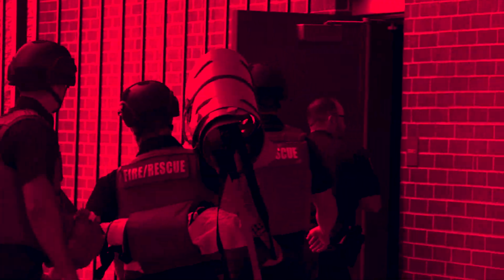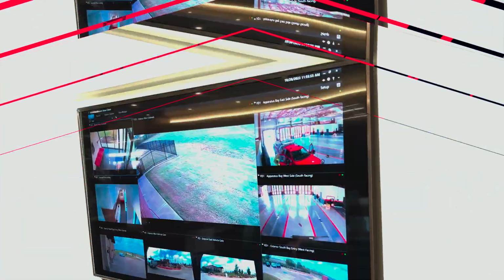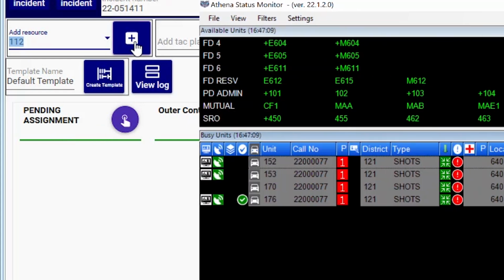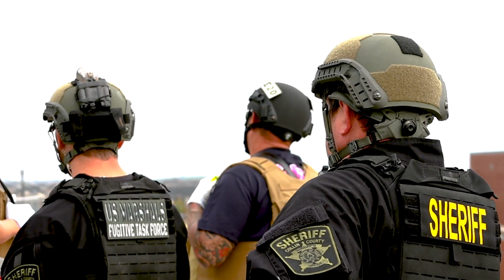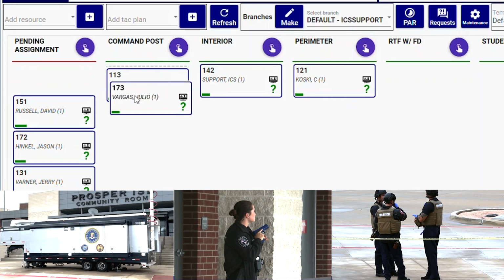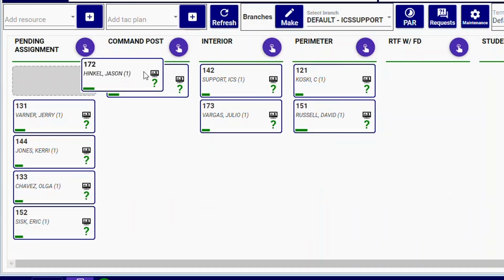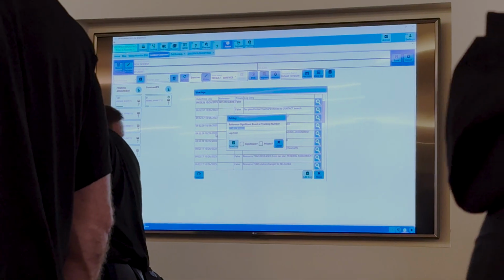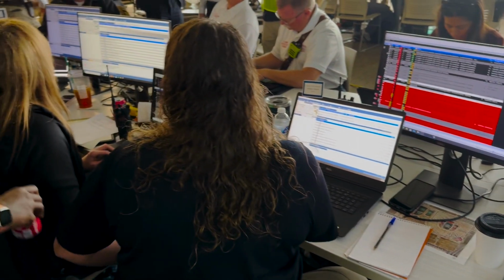Athena Incident Command & Control (ICC) - Emergency Events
The Incident Command and Control module (ICC), which is integrated between Computer-Aided Dispatch and Mobile devices, enables users to organize events in real-time from the field. ICC enables all users to view a step-by-step live feed by the organizer, dispatch, and command staff.

With real-time mapping, ICC users can either select pre-defined templates or create a custom operation plan in the field to instantly assign resources. Real-time communication between users is quickly established with a simple touch of the screen. All information entered within the module is recorded making customized after-action debriefs and incident reports quick and easy, perfect for FEMA reimbursements.